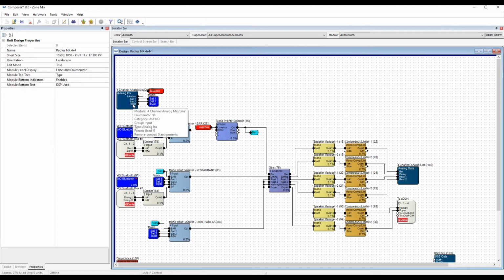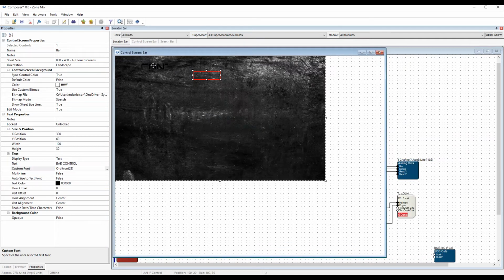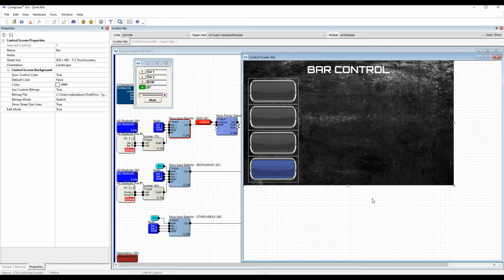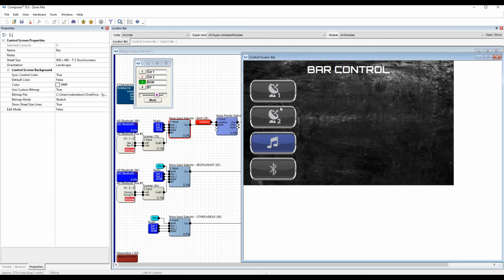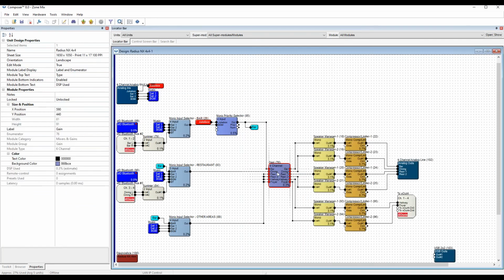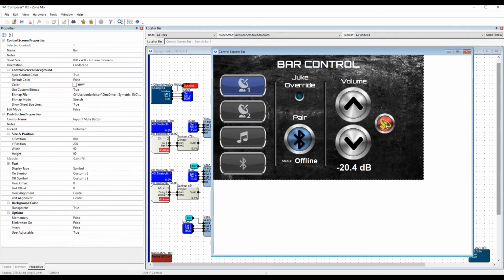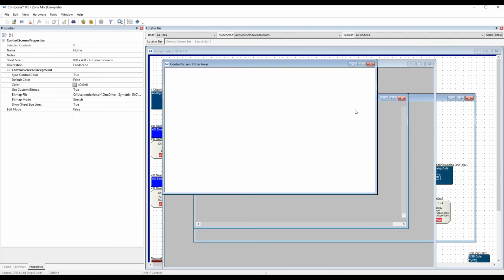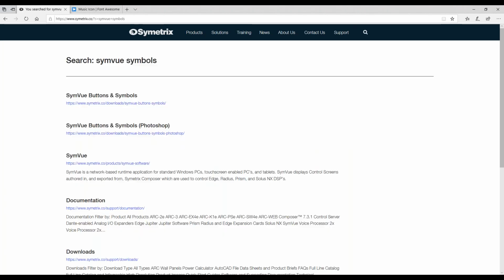Symetrix Webinars — Creating Control Screens for SymVue, T Series Touchscreens, and Control Server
Nic Danielson shows you how to create a feature-complete series of control interfaces for a site file in Composer. Full explanation will be given for all steps, with many useful workflow pointers along the way. All concepts will apply equally to SymVue for Windows, T Series Touchscreens, and Control Server.